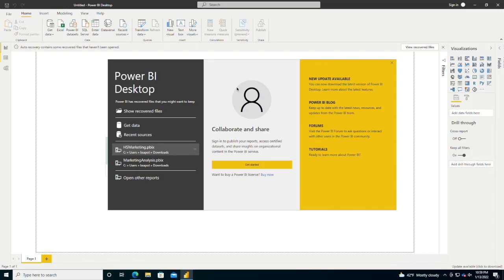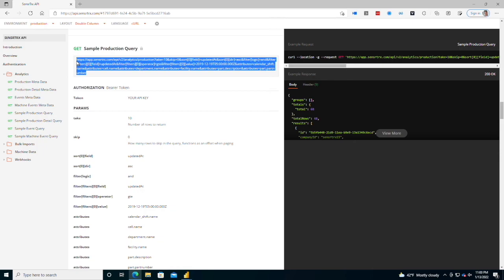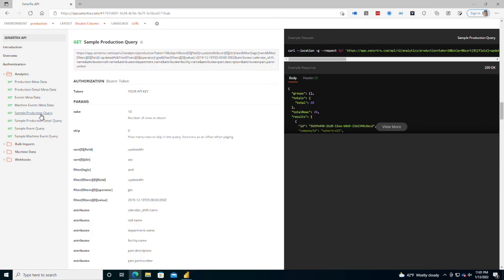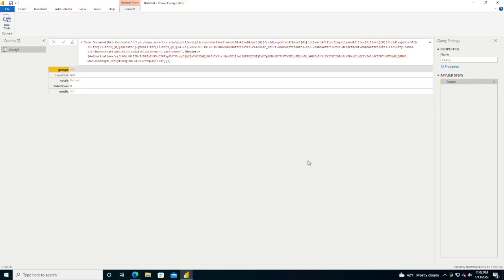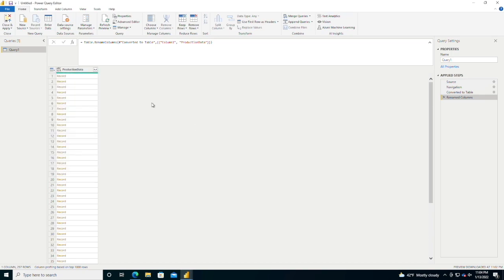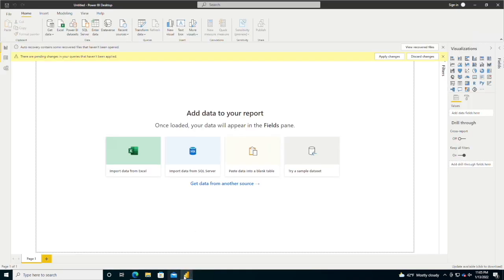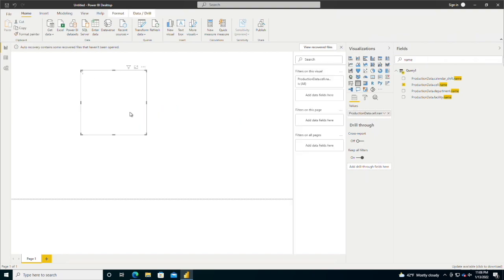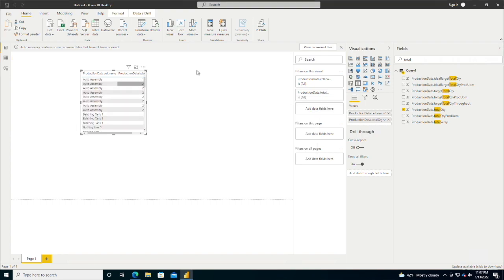How to Integrate Power BI and Mingo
Integrating Power BI is easy, this short video shows you how. Power BI and Mingo Smart Factory can be used to pull data from other systems in your manufacturing environment and mash it up with Mingo data.